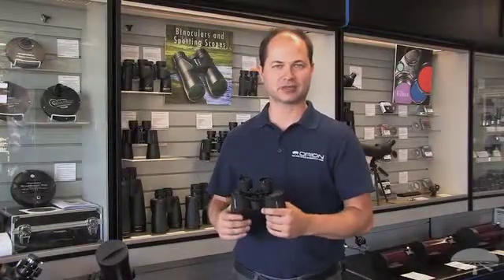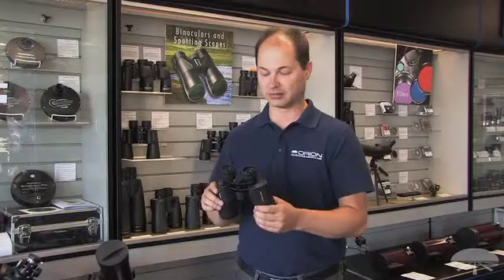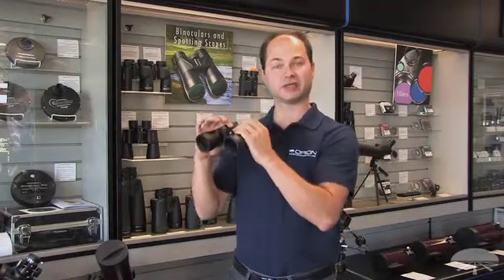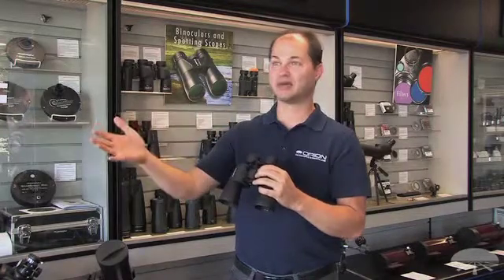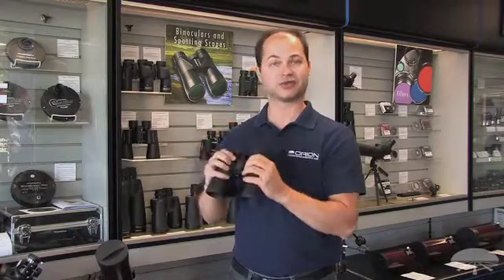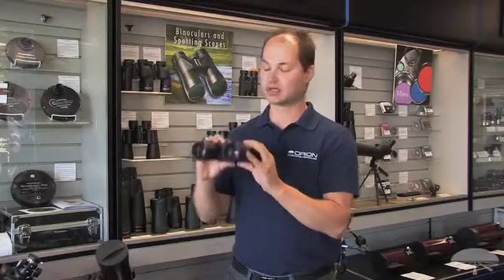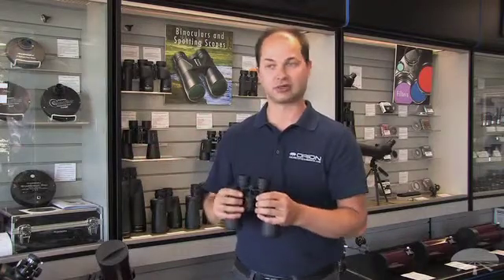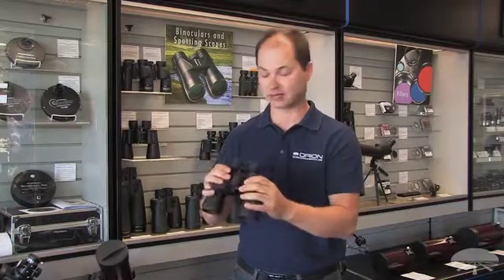Orion Scenix 10x50 Wide Angle Binos - Orion Telescopes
Ten-power binoculars with substantially wide 50mm objective lenses perfect for astronomy and/or long-distance terrestrial viewing.

Para nuestros clientes españoles
Per i nostri clienti italiani

Scenix binoculars are different. Every air-to-glass surface is antireflection coated, and the objective lenses are even multi-coated for additional light transmission. And Orion doesn't use gimmicky "ruby" coatings like you find on some brands, which only serve to turn images green!

This Orion Scenix 10x50 Wide Angle binocular is a perfect higher-power astro binocular, equally well suited for long-distance terrestrial observing. Extra wide angle 7° field. Weighs 28 oz.

Its housing is constructed of sturdy metal, not plastic, and is armored with protective rubber. The large center focusing mechanism is the same one found on many more expensive binoculars.

This binocular is rugged and reliable, delivering sharp images on demand. It includes a vinyl carrying case, lens caps, and deluxe wide neck strap. It accepts a tripod L-adapter (sold separately).